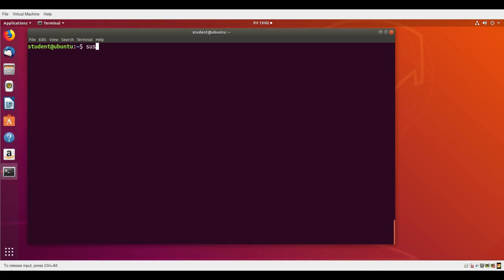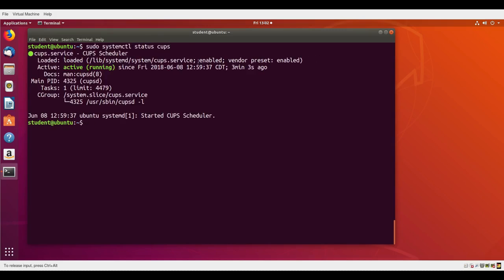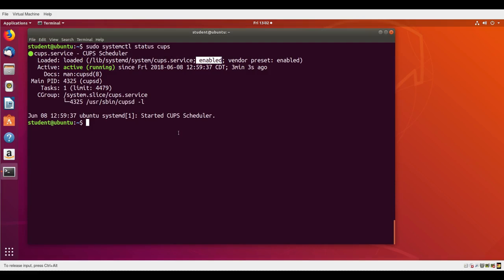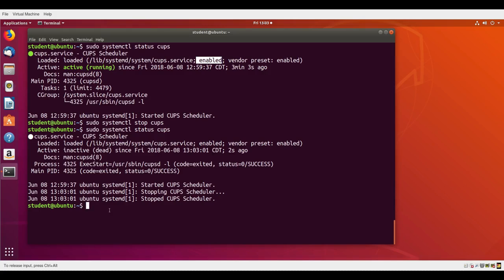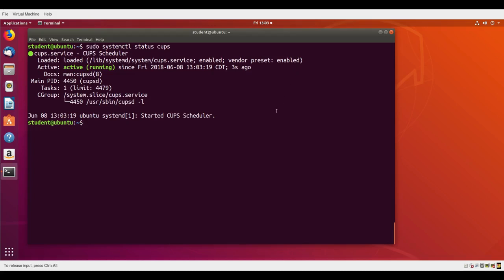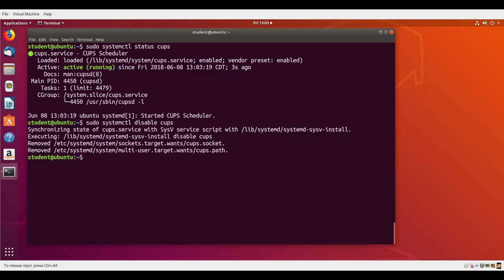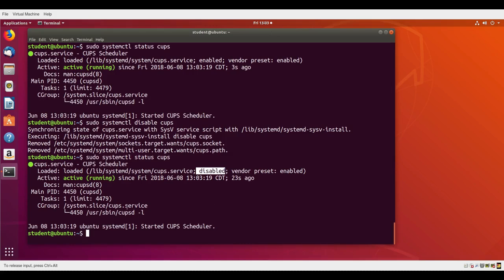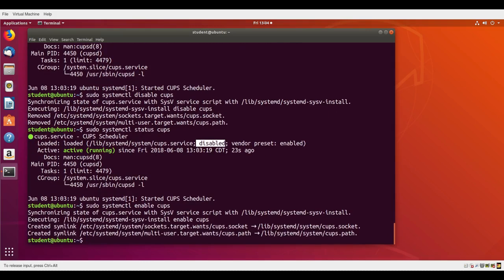Managing the CUPS Daemon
This is a video on how to manage CUPS daemon on an Ubuntu system; procedures are the same on all system-based distributions.